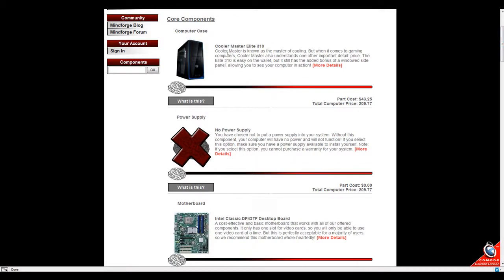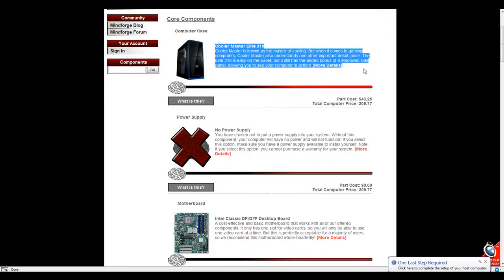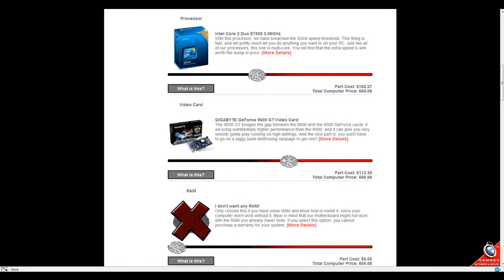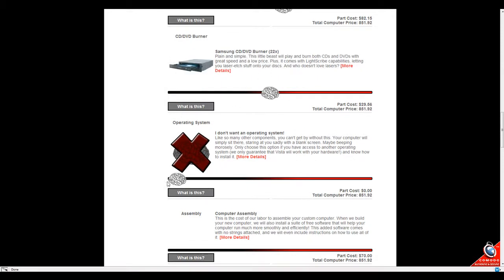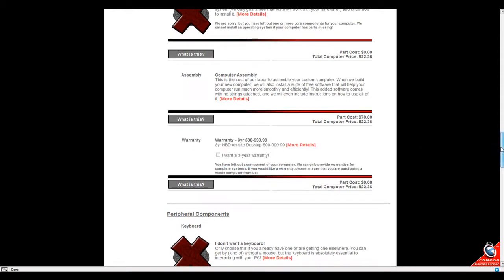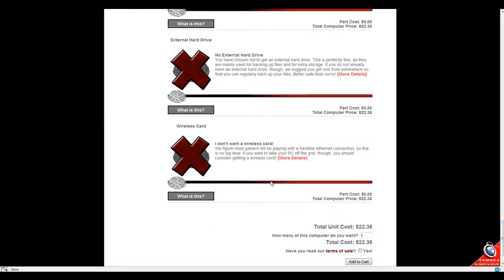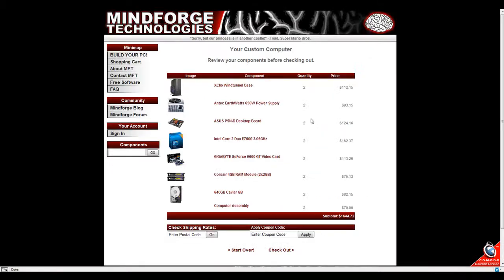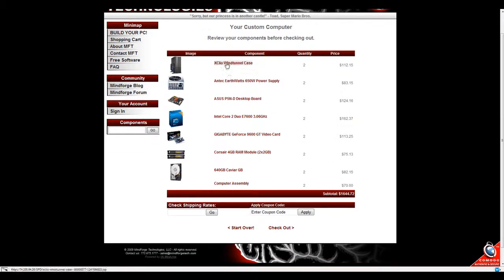Mindforge Technologies Sliders Detailed Tutorial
This is how you build a computer at mindforgetech.com!